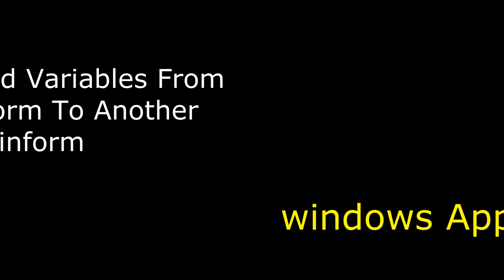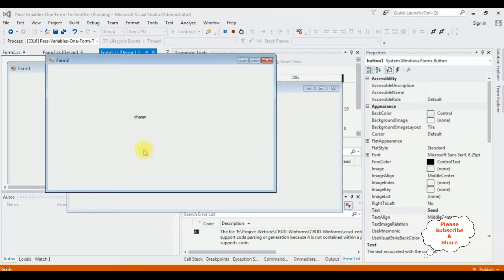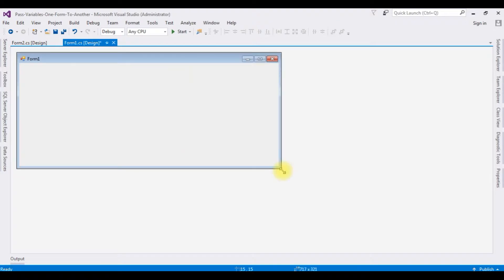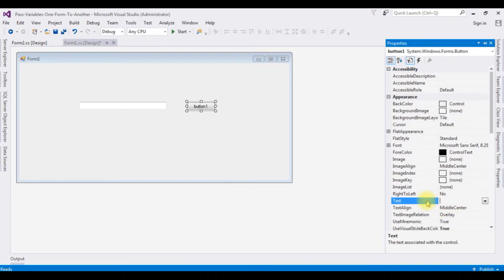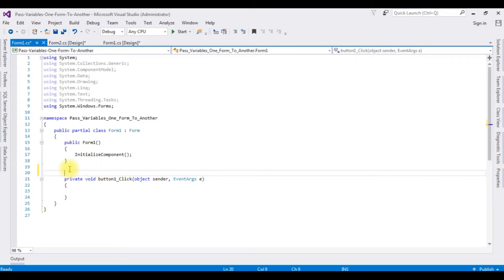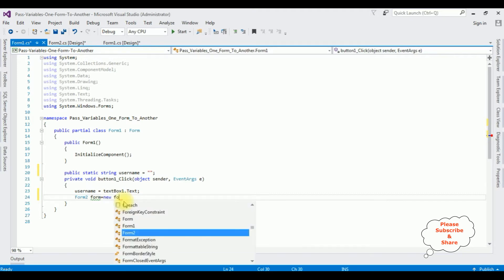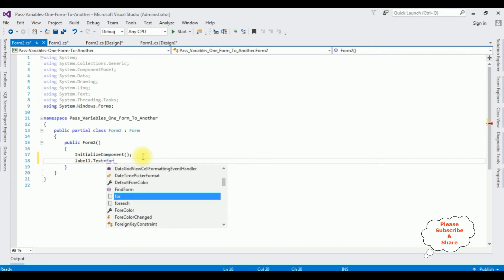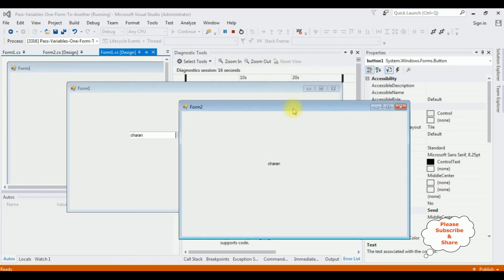send pass data between winforms | c# windows application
In a C# or vb Windows application using WinForms desktop applications, you can pass data between forms by using various methods like constructors, properties, events, or global variables. The data transfer between multiple winforms is a common requirement. This process involves passing information, such as user input or application state, from one form to another. Developers can achieve this by utilizing various techniques, such as properties, constructors, public methods, or even custom events to facilitate seamless data exchange between different forms in the application.These approaches enable seamless communication and sharing of information among different forms.

windows application passing values or variables from one winform to another form in c#